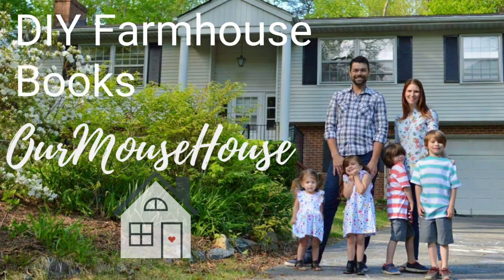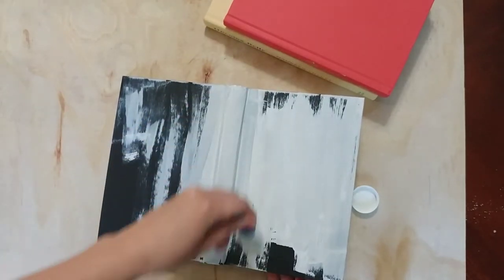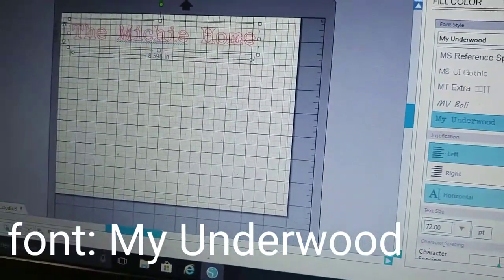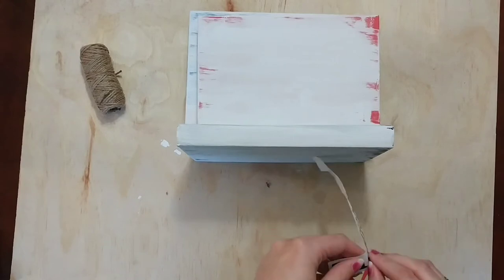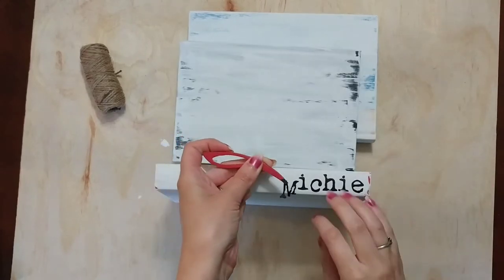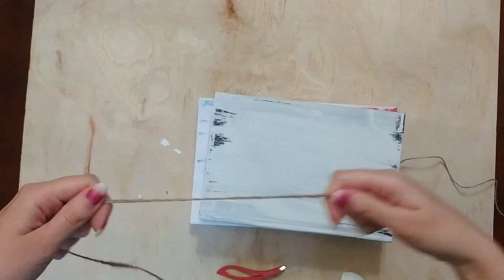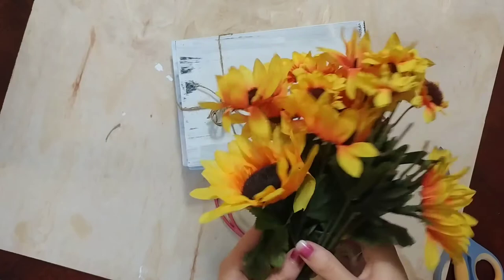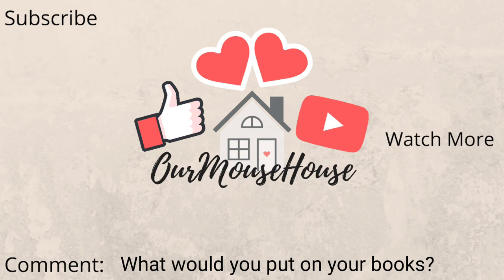TUTORIAL: How to make Farmhouse Chalk Painted Books | Dollar Tree Painted Books | Farmhouse DIY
I have had this Dollar Tree Painted Books DIY on my to do list for far too long. It was SO simple, I don't know why I didn't do it sooner!

I use a Silhouette Cameo V1 but here's the most recent version:

Hi, Friends!

We are a family of 6 documenting our family life with 4 kids ages seven and under. We're busy making our new house our home.

Twitter: 0urMouseHouse (that's a zero!)